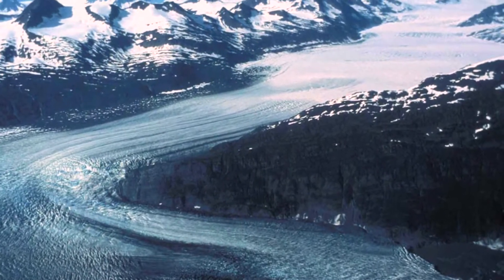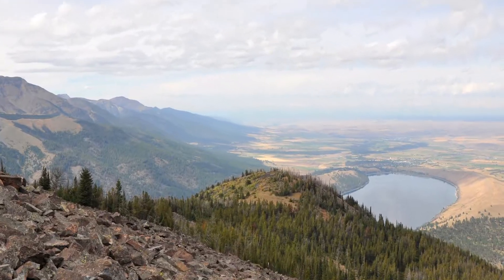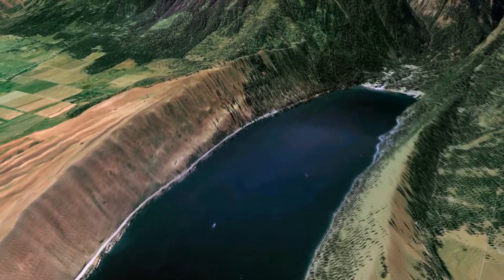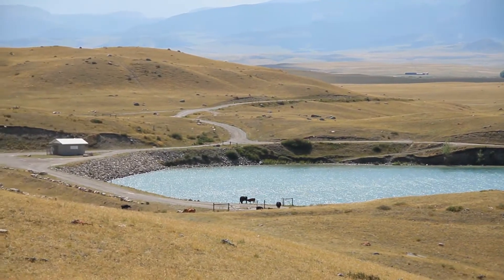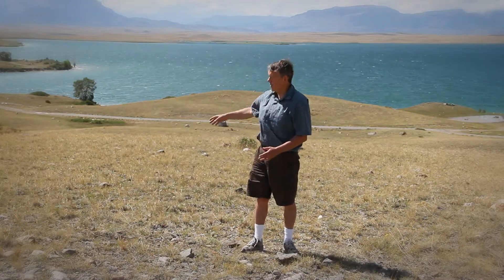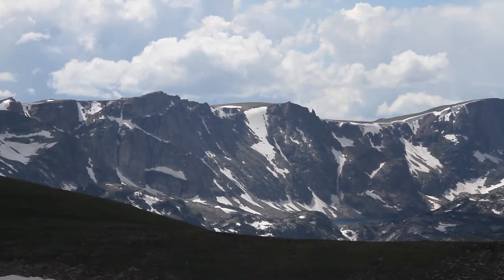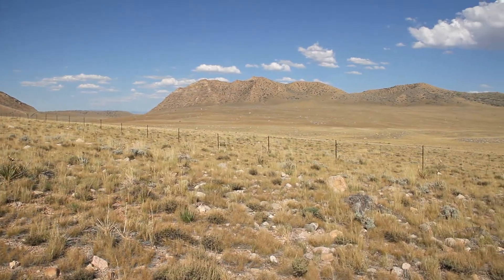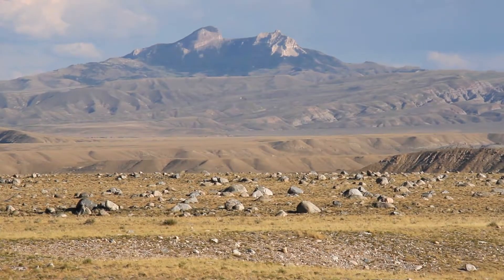Ice Age: Evidence of Moraines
Michael Oard shares about the evidence of moraines around the world, showing the Ice Age was on most of the continents.

This segment is from the DVD “The Great Ice Age: Evidence from the Flood for Its Quick Formation and Melting” produced by Awesome Science Media.  It is part of a series of documentaries in the “Flood Geology Series”.